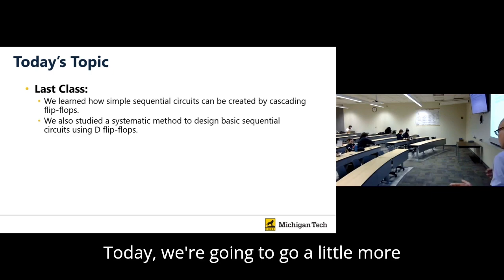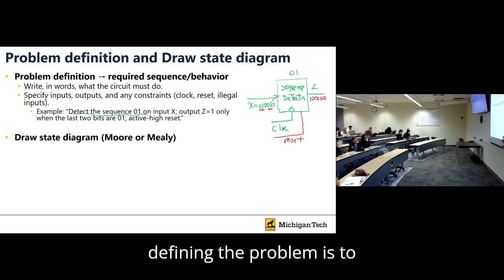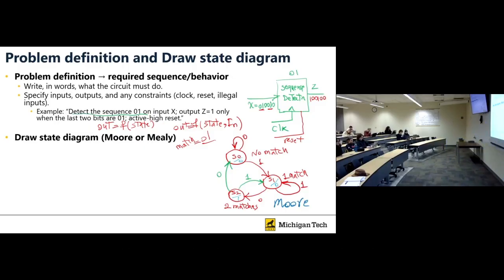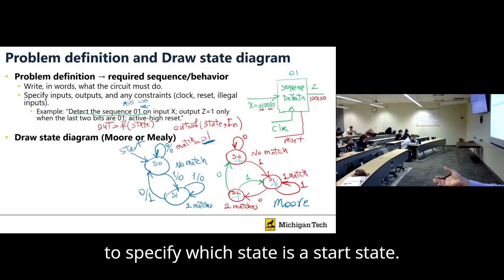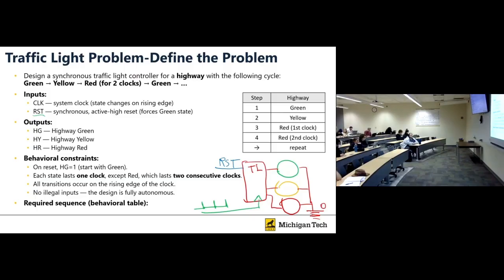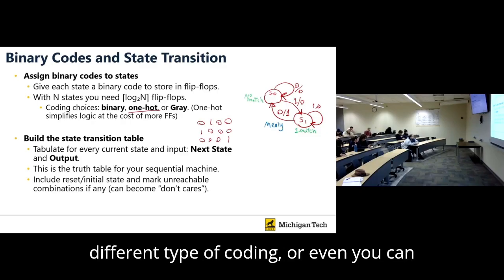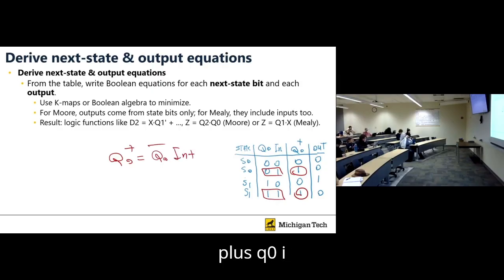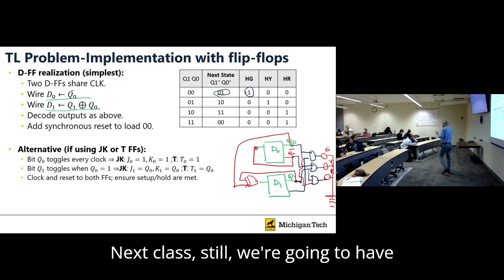EE2174 Module12 Class2 Voideo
Sequential designs using D and JK flip-flops.
The traffic light controller using D flip-flops.